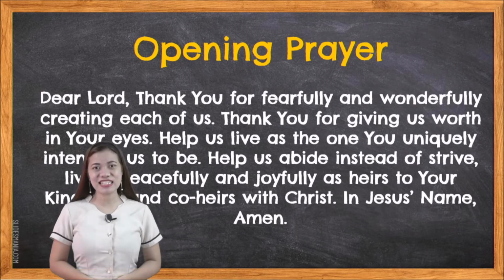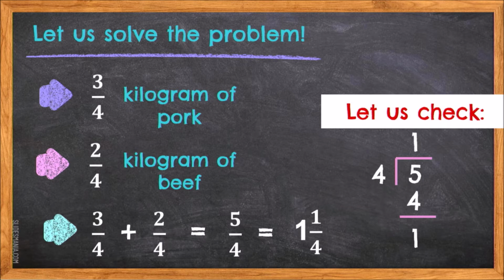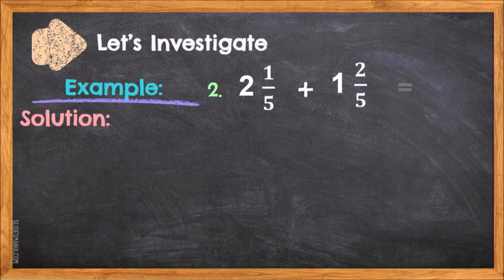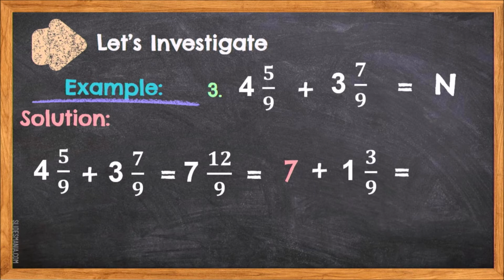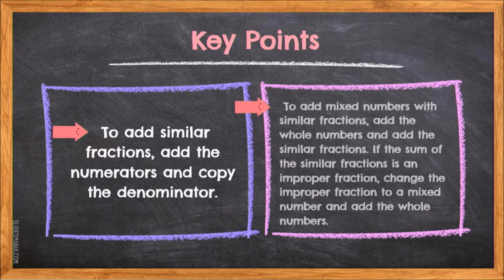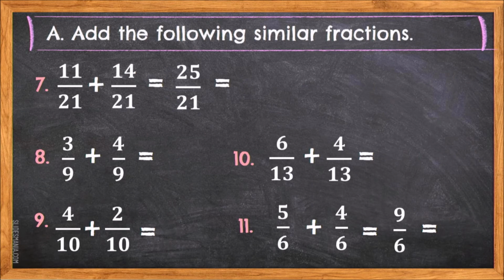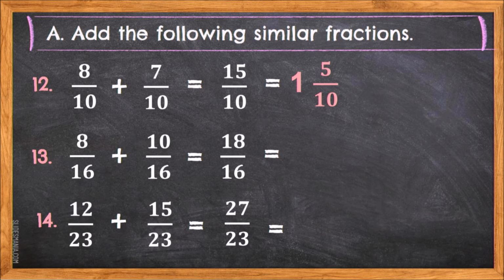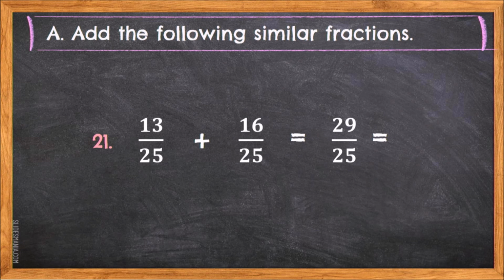🇵🇭 MATHEMATICS / Adding Similar Fractions | Grade 3 | NSC Porac Pampanga Philippines